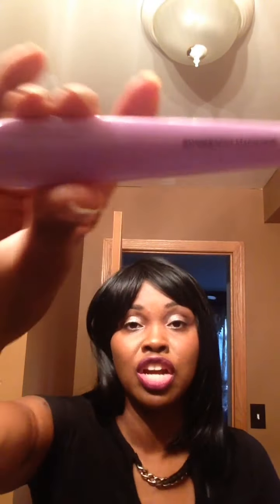REVIEW: Best Drugstore Foundation Brush - Essential Tools Smooth Coverage Brush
Check out the review of this brush!!
Where to purchase:
BLUENTERPRISING:
SHOPKICK:
OPEN BLOG SALE:
EBATES:
Want to get s free $10 gift card from a company of your choice? Like shopping online and want to get refunded some of the money like me? If so, look into Ebates and get PAID to shop!!!